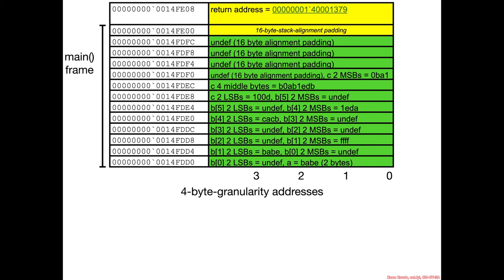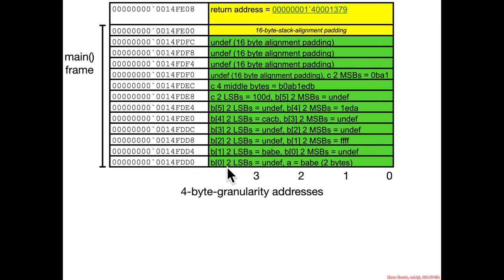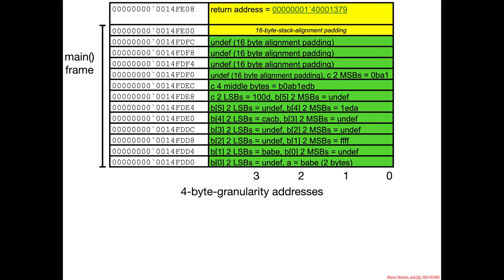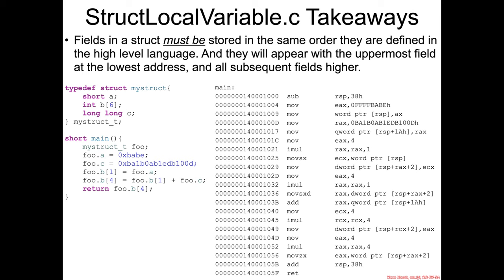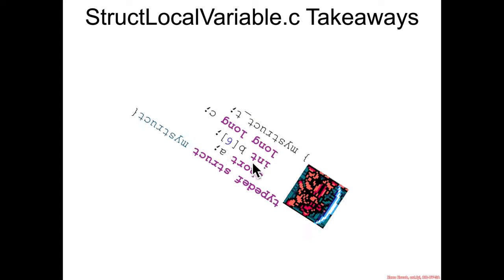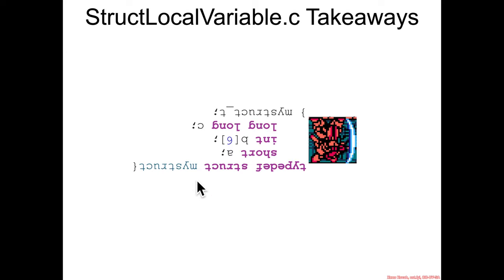Local Variables: StructLocalVariable.c Explanation 2 - Architecture 1001: x86-64 Assembly